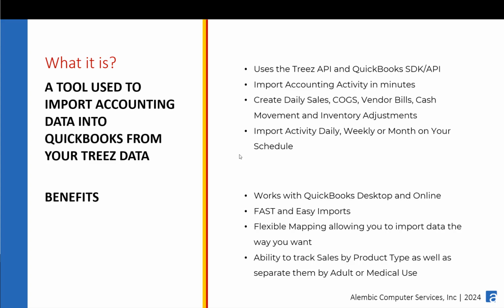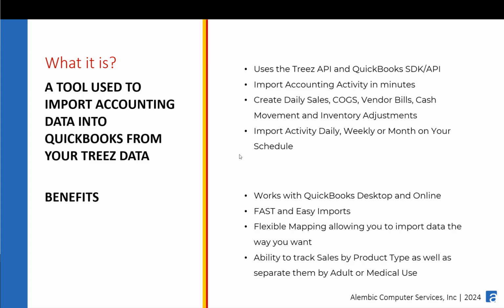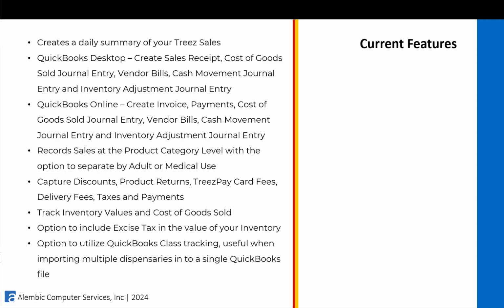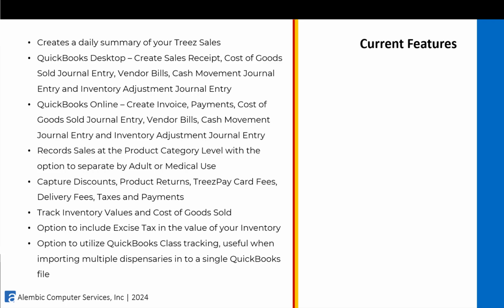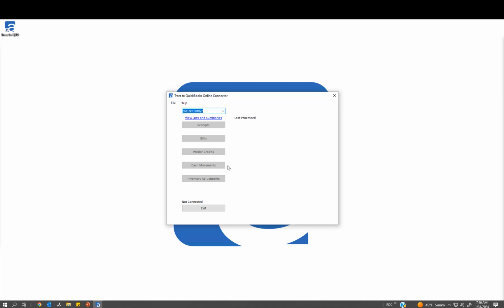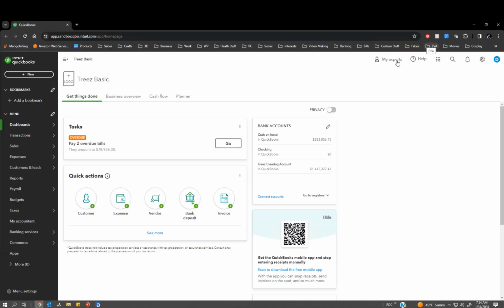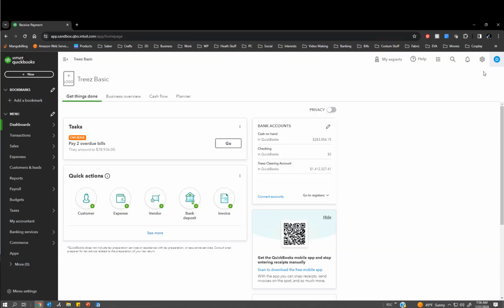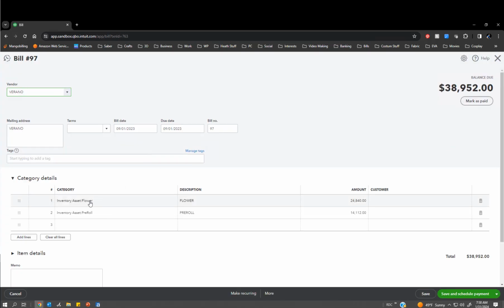Treez-to-QuickBooks Connector Overview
In this video we explain what the Treez-to-QuickBooks Connector is, what data syncs to QuickBooks and we take a quick look at the transaction that get created in QuickBooks.